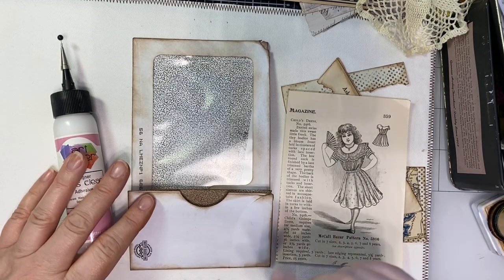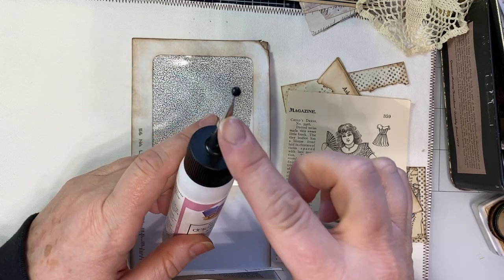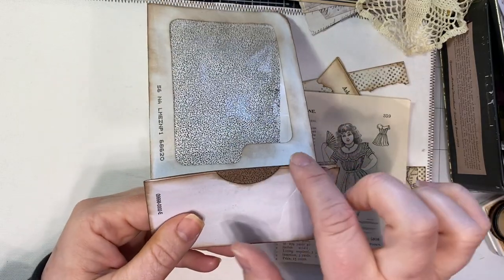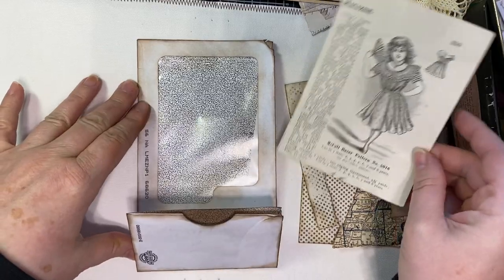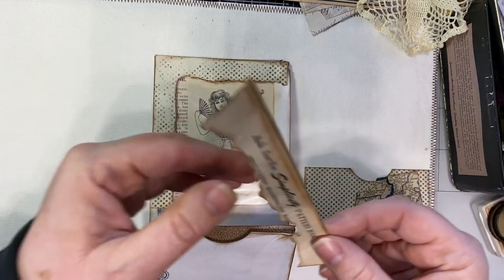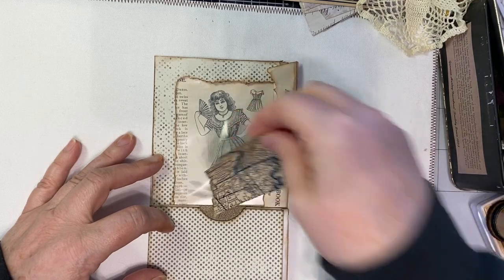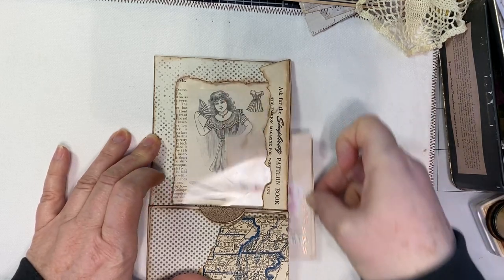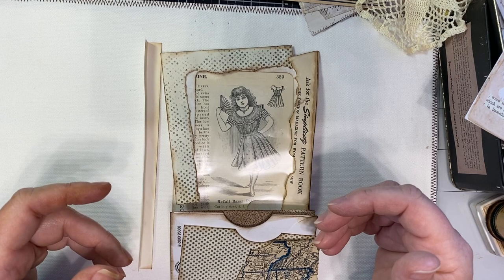Repurposed Window Envelope Tutorial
A real quick one using a big window envelope for 4x6 pics or journaling.  This also can be turned into a tuck spot or a flip pocket.  Your choice!  Simple but sweet!!

-The Mixed Media Momma